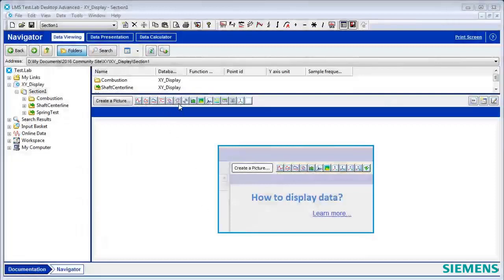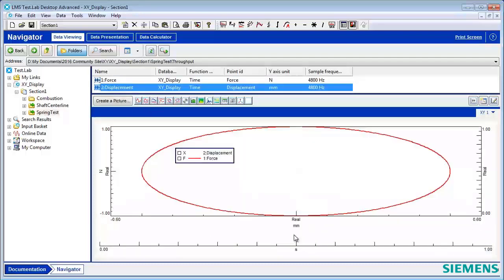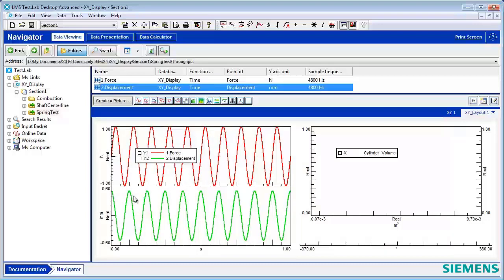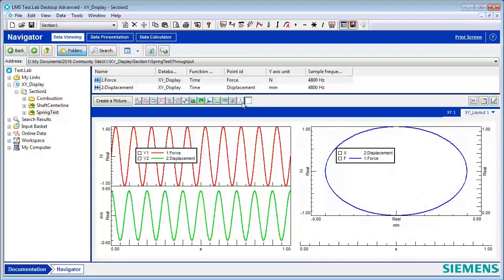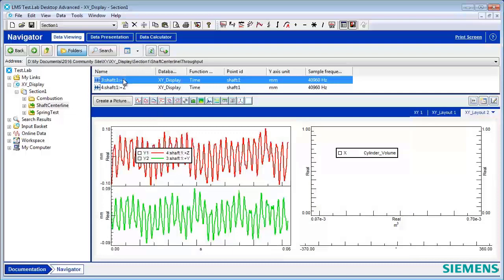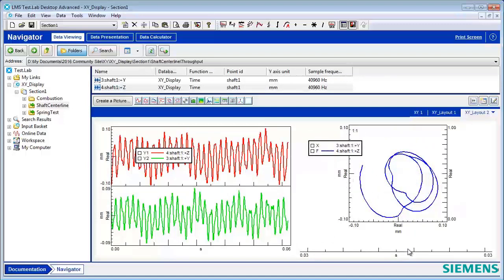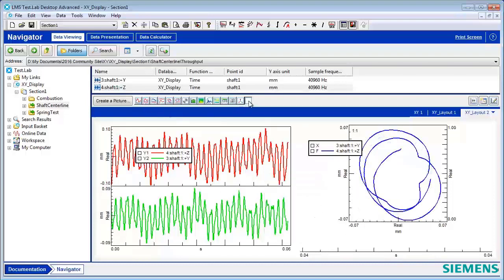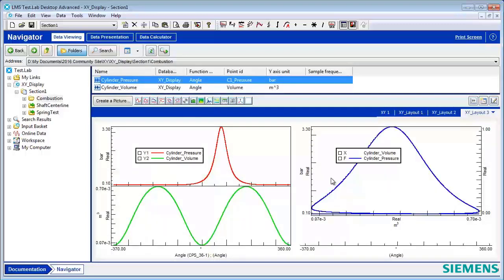Simcenter Testlab XY Display